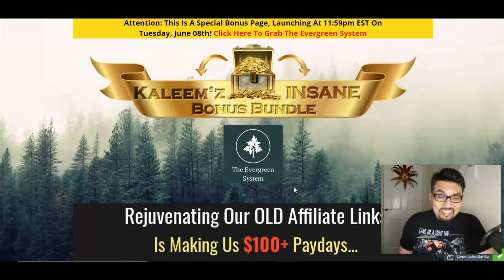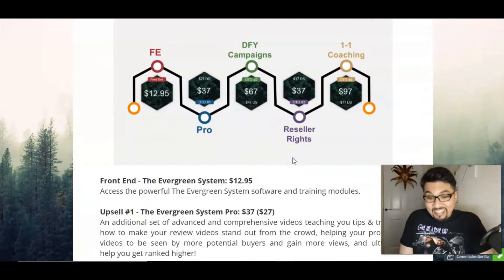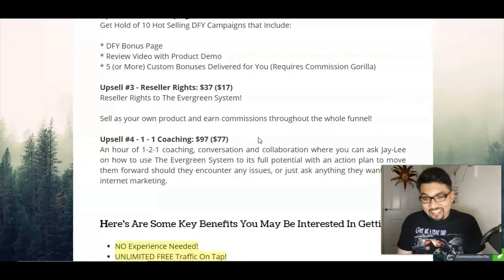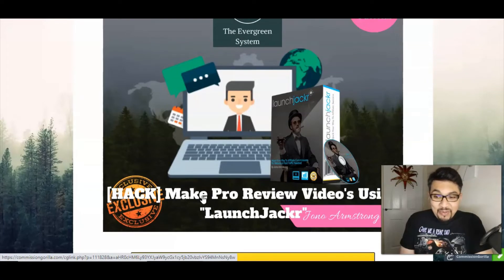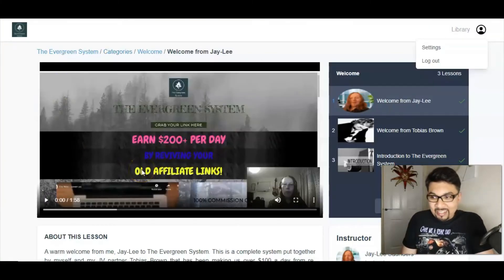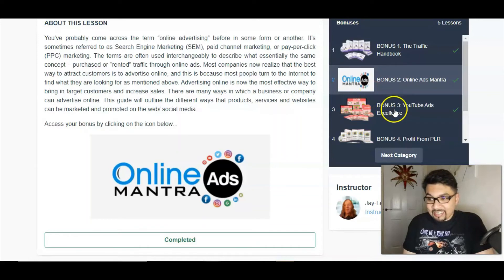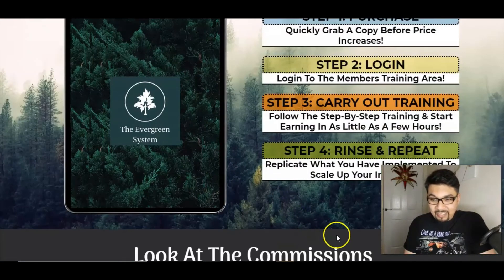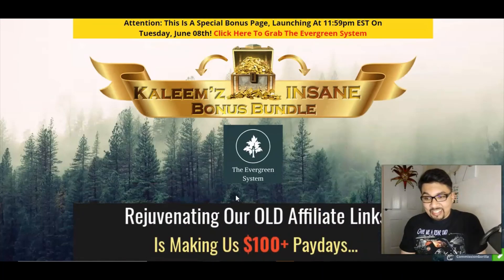THE EVERGREEN SYSTEM Review⚡☘️🍃⚡Rejuvenate OLD Affiliate Links & Make $100+ A Day⚡☘️🍃⚡+XL Bonuses💸💰💲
Rejuvenating Our OLD Affiliate Links Is Making Us $100+ Paydays...
Following This Newbie Friendly Proven System!

📢So What Is The Evergreen System All About??
✔️The Evergreen System is a complete training system that teaches your tribe how to re-invigorate and breathe new life into their existing (& new) affiliate links and old promotions that could earn them $100+ per day using this system.
✔️This system will work for any niche you wish to promote!
✔️Nothing is left out or left to chance!
✔️Suitable for beginners and experienced marketers alike!

📢Prices & Up-Sells:
✔️Front End - The Evergreen System: $12.95
✔️Upsell #1 - The Evergreen System Pro: $37 ($27)
✔️Upsell #2 - DFY Campaigns: $67 ($47)
✔️Upsell #3 - Reseller Rights: $37 ($17)
✔️Upsell #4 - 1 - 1 Coaching: $97 ($77)

📢Here's Are Some Key Benefits You May Be Interested In Getting:
✔️UNLIMITED FREE Traffic On Tap!
✔️COMPLETE End-To-End System!
✔️NO Monthly Fees!
✔️NO Paid Ads!
✔️NO Website Required!
✔️NO Email List Required!

⚠️Exclusive Bonuses⚠️
💥Access Learn FB ADS From The Best
💥Access Learn How To Do Proper Email Marketing
💥Access Make Pro Review Video's Using LaunchJackr!
💥Access Timeless Traffic
💥Access All Vendor Bonuses (5 Amazing Bonuses)